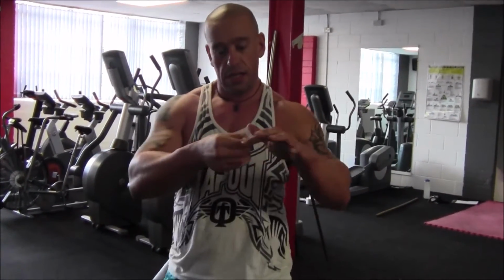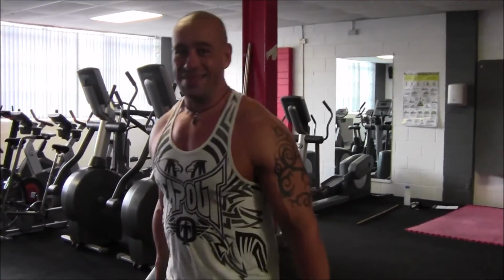Intermediate Bodybuilding Day 2 (3 Day Split)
In the second of my new series for intermediate level bodybuilders we train upper back, rear delts, traps and biceps. 10 exercises for 2 sets of 6-8 reps each (ATP energy system).